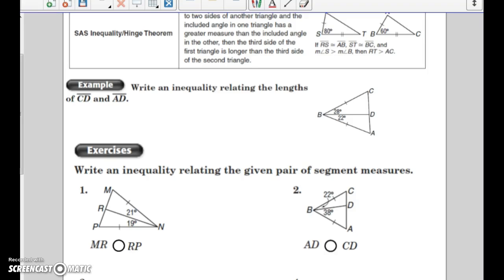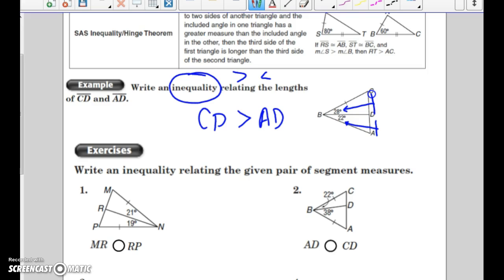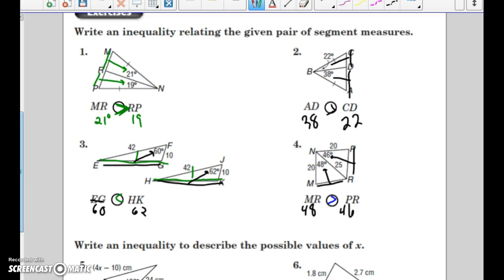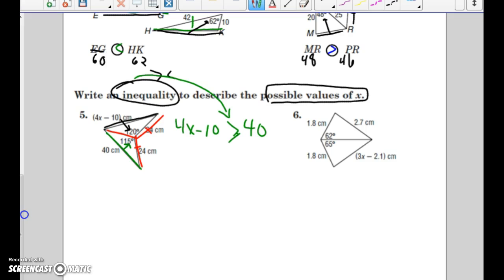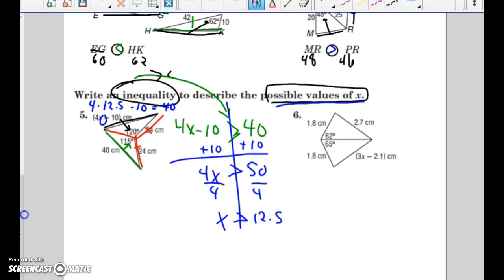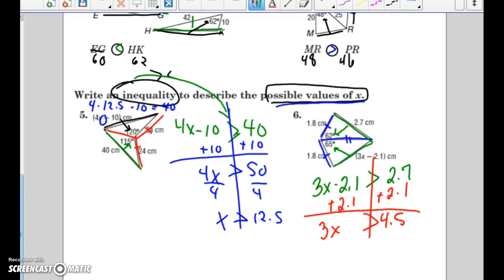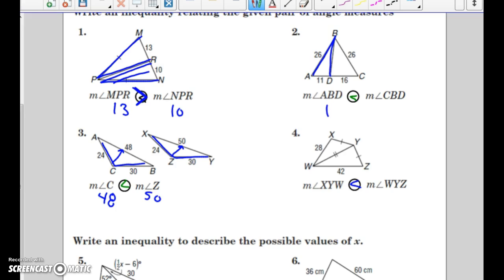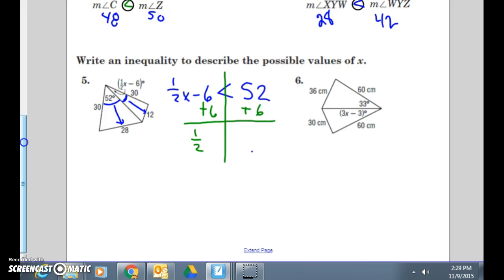Inequalities for 2 triangles